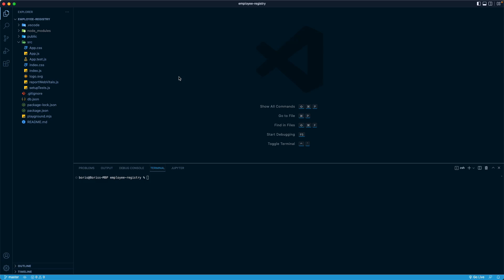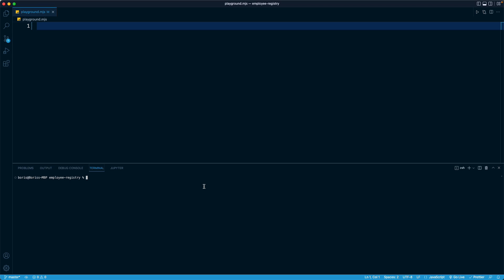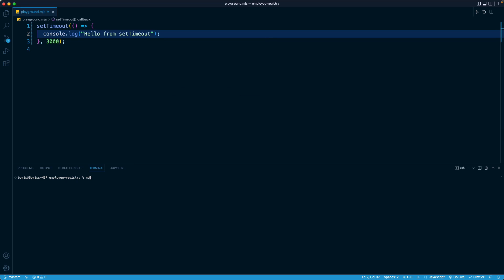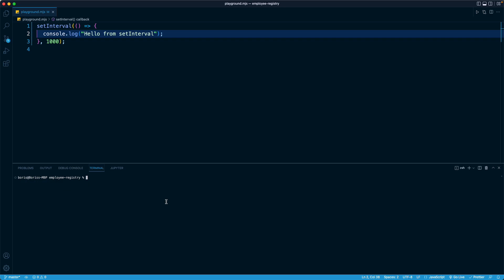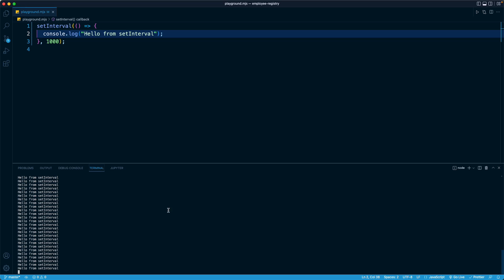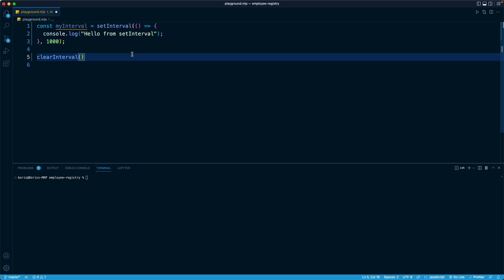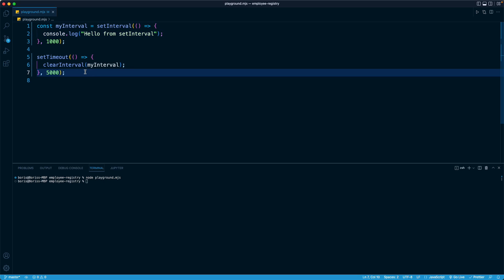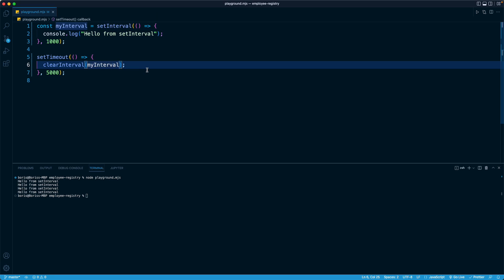React Masterclass #210 - The setTimeout, setInterval & clearInterval Functions